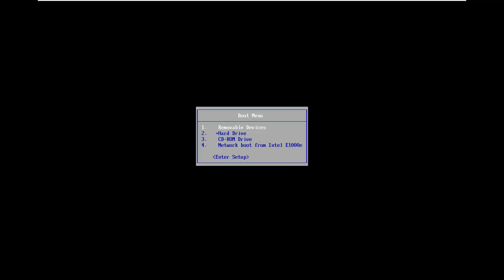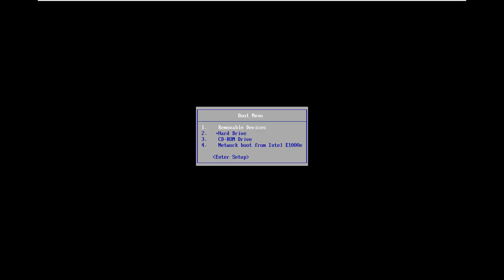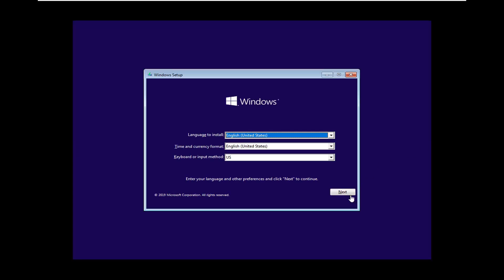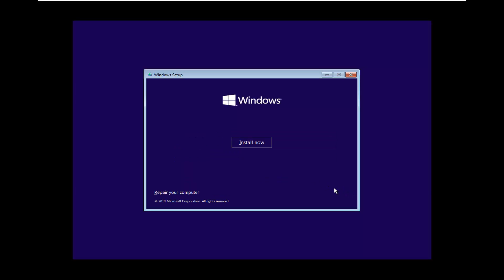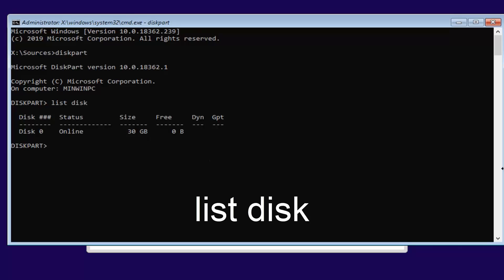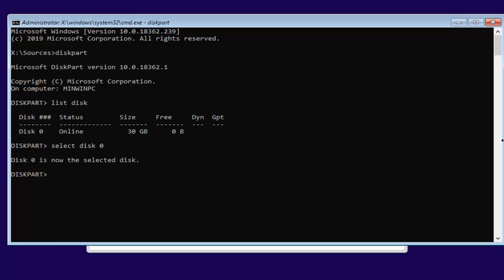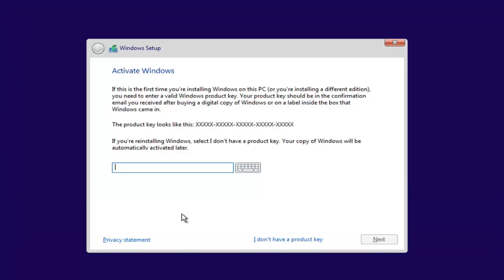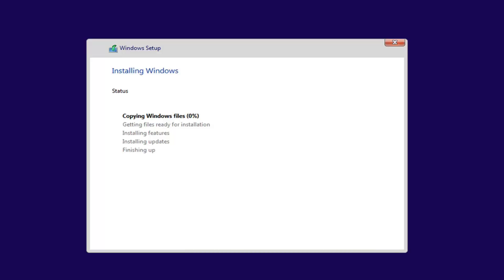FIX Windows Cannot Be Installed to Disk 0 Partition 1 Error GPT Style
Fix Windows Cannot Be Installed to Drive 0: If you are trying to install Windows 10 or Windows 8 on your PC chances are you may receive the error message “Windows cannot be installed to disk # partition #”. Also, if you continue further and click Next, you will again receive another error message “Windows was unable to install to the selected location” and the installation will exit. In short, you won’t be able to install Windows because of this error message.

To install your operating system you need a drive or partition available to copy all of the files. This drive or partition needs to have partitioning system, this system can be saved in two different ways; MBR which stands for Master Boot Record, or GPT for GUID Partitioning Table.

Your partitioning system gets installed depending on your booting options and your operating system, if your computer is booting in Legacy BIOS then the MBR system will get installed, however if you boot in UEFI mode, the GPT system will be installed. There’s a way to differentiate both at the moment of installing, the first one will create a 100MB partition for this table, and the latter (UEFI) will create a 500MB partition, this partition will be automatically hidden by the system.

Unfortunately both partitioning system are not compatibles, and at the moment of installing, if not set up properly you can get an error saying that Windows cannot be installed to your Disk. Please see how to resolve this issue.

SAS driver issue, or corrupt Master File Table (MFT ) on the hard drive can make partmgr.sys (the Microsoft Windows partition manager) has lost communication with the driver after partition changes were made. At this moment, you might get "Windows cannot be installed to disk 0 partition 1" error message if you are attempting to install Windows 7 or 8 on a system using the internal SAS controller for the hard drives.

"Windows cannot be installed to this disk 0 partition 1" error usually happens when the Boot Mode or Boot List Option in the Bios settings is set to UEFI (Unified Extensible Firmware Interface), and the hard drive is over 2 TB (terabytes) in size. When it appears, you will not be able to install windows on your computer successfully.

Issues addressed in this tutorial:

windows cannot be installed to disk 0 partition 1
windows cannot be installed to disk 0 partition 2
windows cannot be installed to disk 0 partition 4
windows cannot be installed to disk 0 partition
windows cannot be installed to disk 0 partition 2 show details
cara mengatasi windows cannot be installed to disk 0 partition 1
fix windows cannot be installed to disk 0 partition 1
windows cannot be installed to disk 0 partition 3
windows cannot be installed to disk 0 partition 5